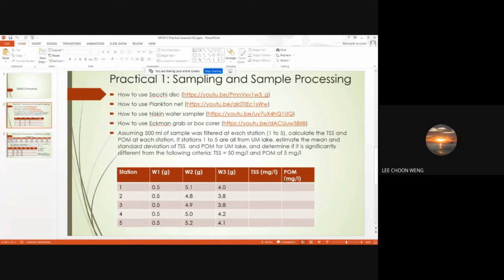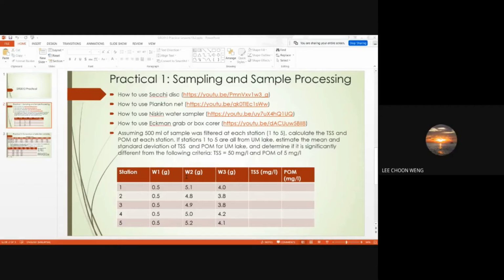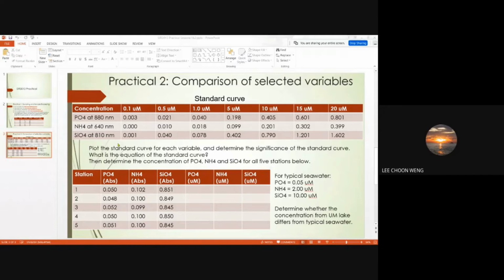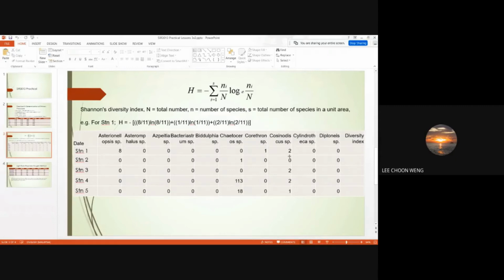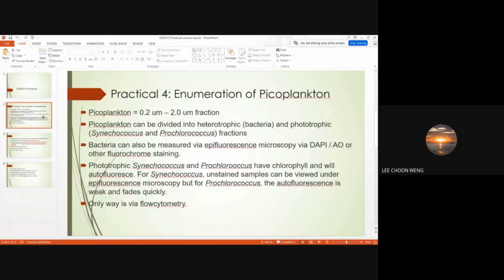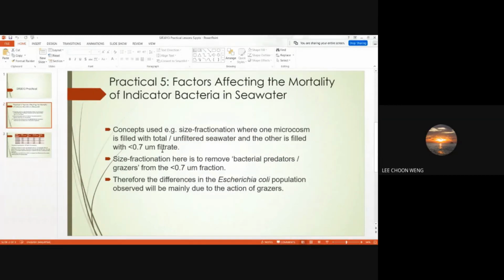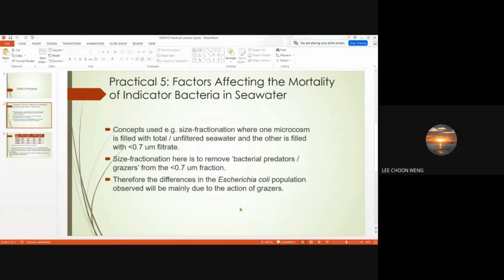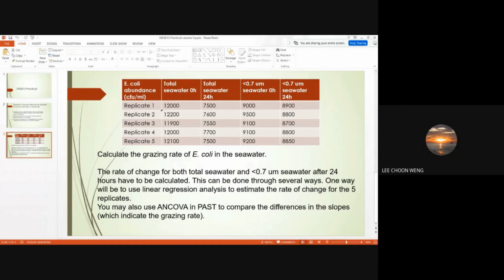SIR3013: Tutorial on practicals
For Marine and Estuarine MIcrobiology. A brief tutorial going through the practicals especially data analysis.